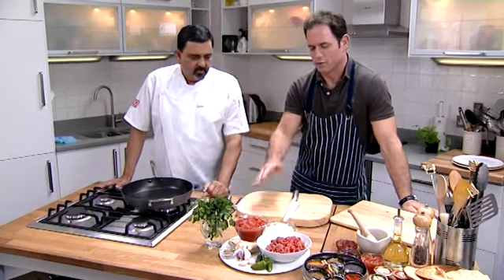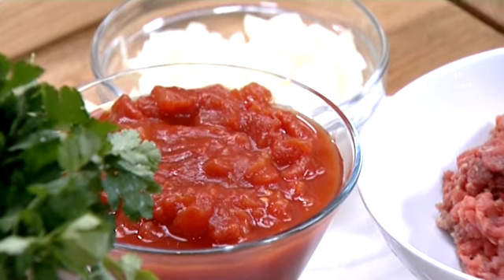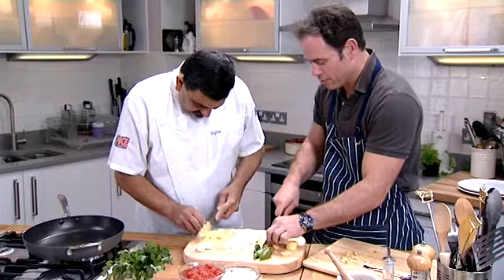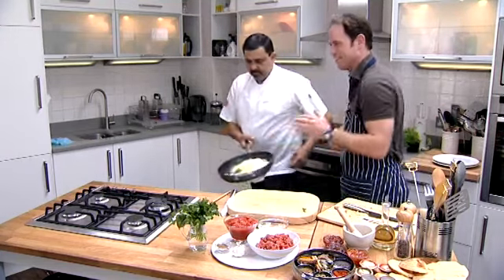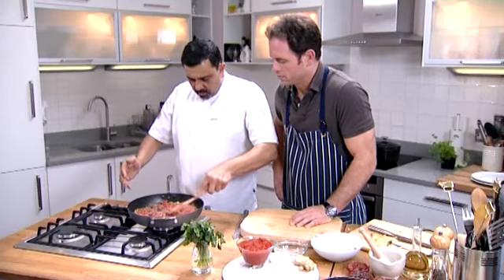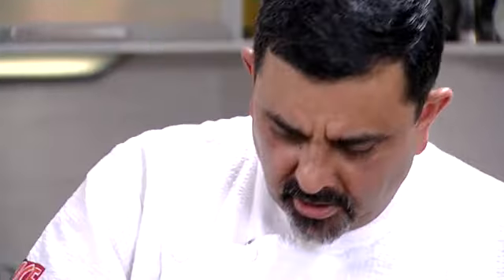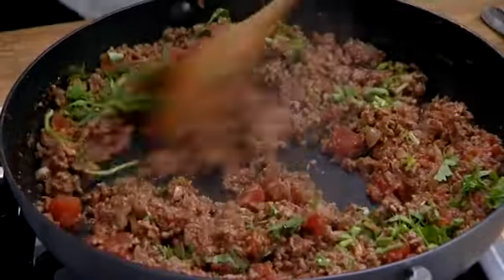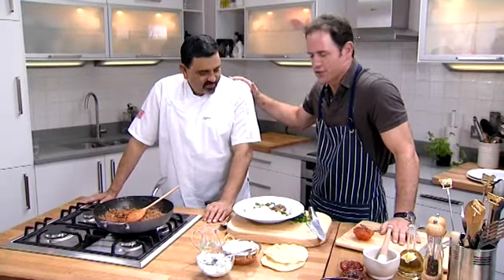How to make Mince Masala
In the UK most of us enjoy a curry at least once a week. But while it's clear we love to eat the hot-stuff, when it comes to making one ourselves, we're not so skilled.

So instead of just ordering in a takeaway, curry fan and rugby legend Kyran Bracken has teamed up with top Indian chef Cyrus Todiwala to encourage everyone to get involved in this year's Big Curry Cook-in. Working with Red Tractor beef and lamb they are helping to show everyone just how quick and simple it can be to whip up our favourite dish whenever we fancy it.

When cooking your own curry at home, make sure you're getting good quality meat by looking for a quality mark such as the Red Tractor logo; then you will know that you're getting farm-assured lamb.

Watch this video to see Cyrus give Kyran top tips on how to master a Lamb Rogan Josh, and if Kyran can do it then so can you!